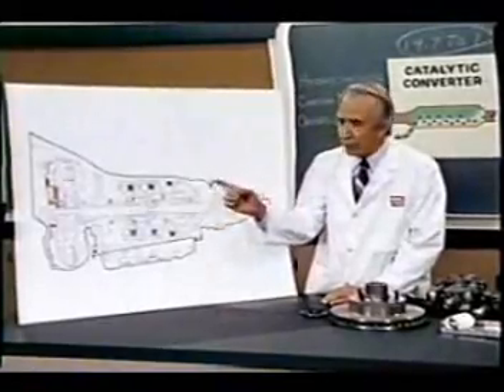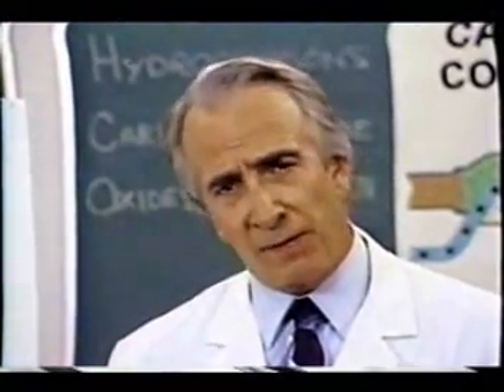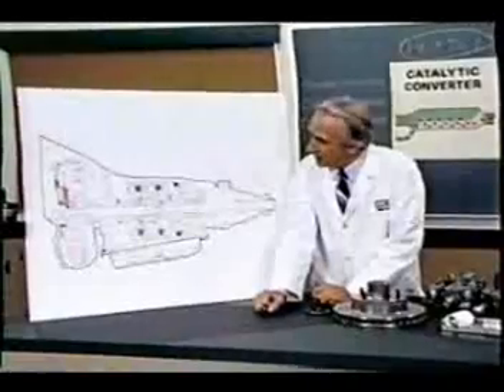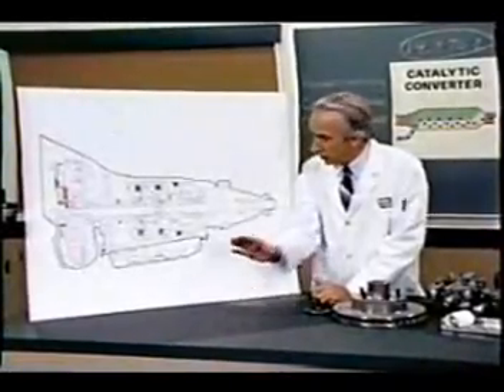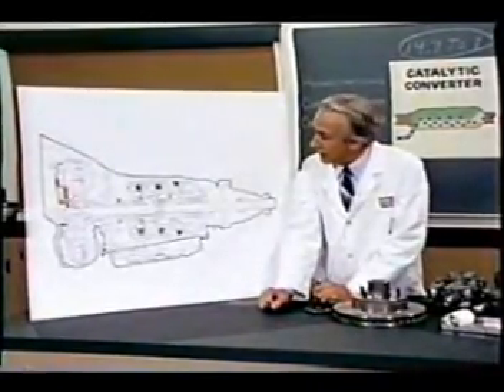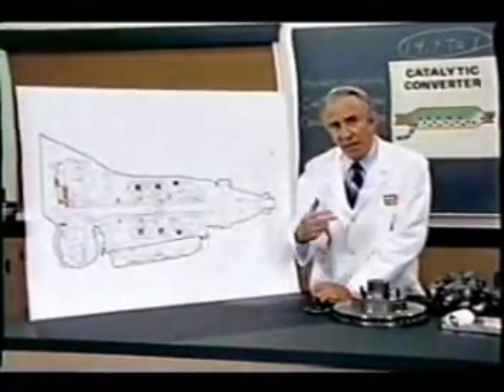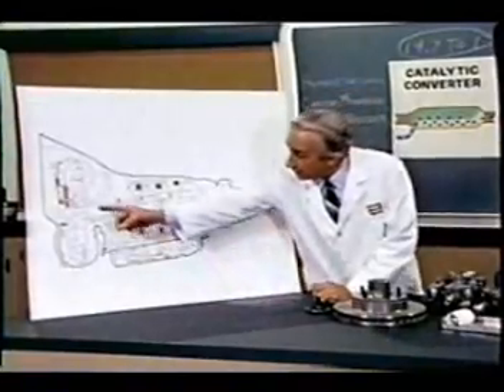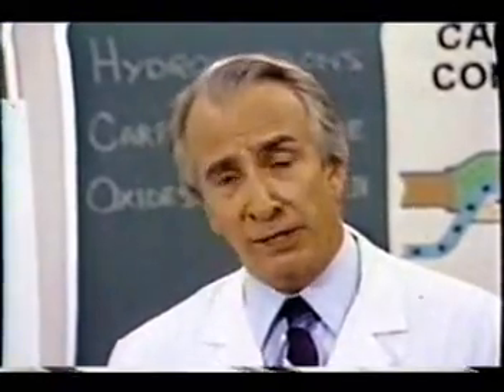RockwellEntabulator.wmv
Totally off-the-cuff warm-up for a transmission company training video. Nothing written down, just made up and presented beautifully. Bravo!